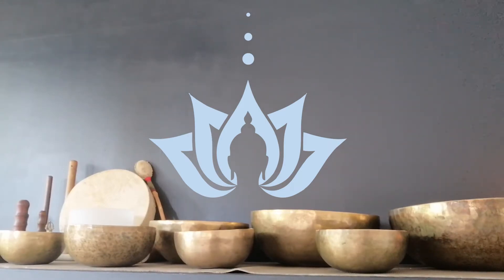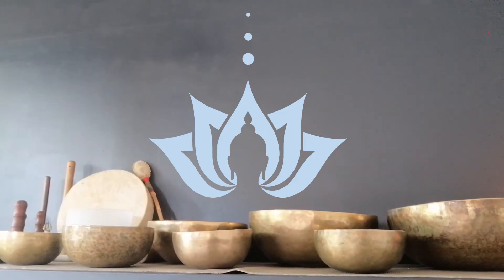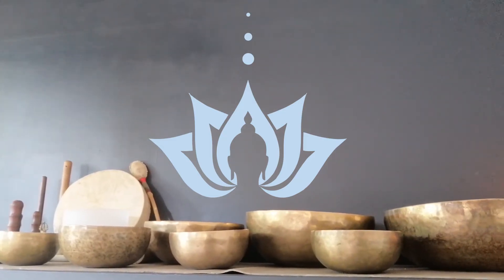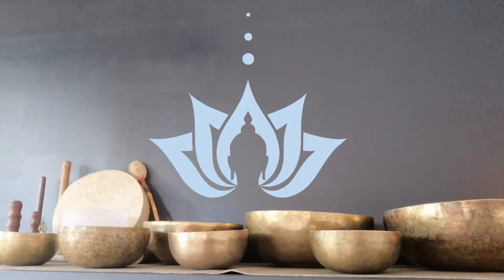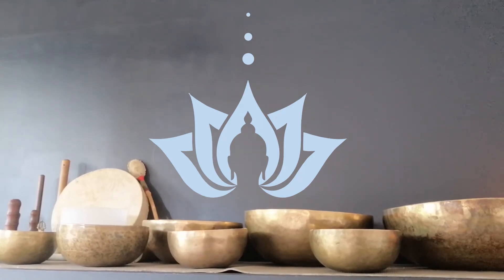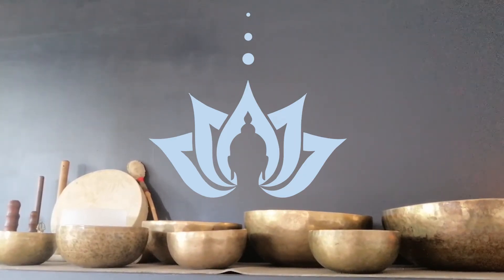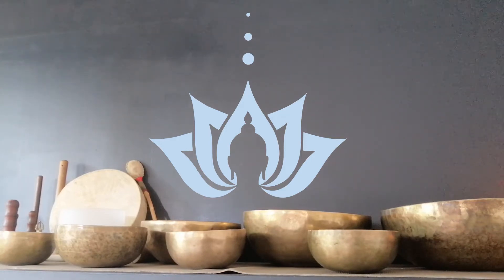Guided Meditation - Reconnection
A short meditation guiding you to reconnect with a part of yourself or your life. Breathing together, supported and connected through community and collective consciousness.